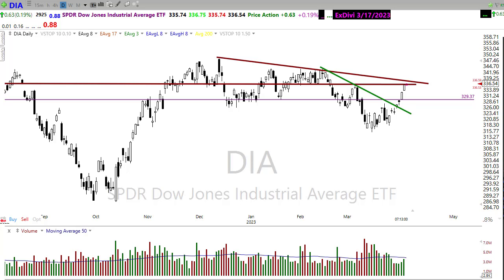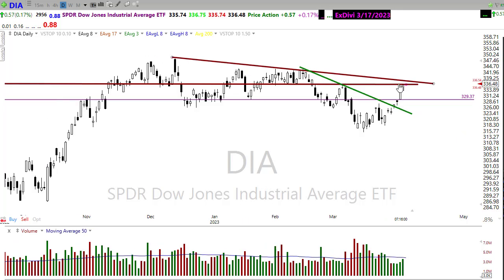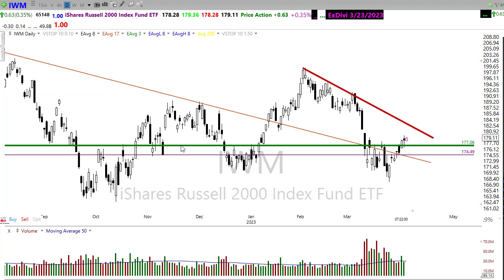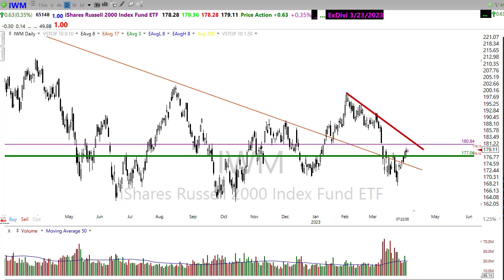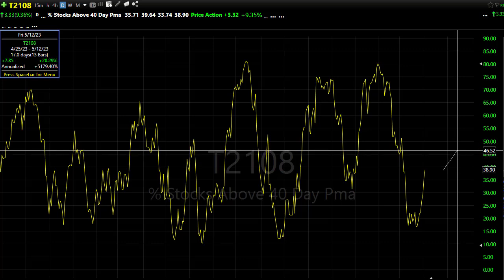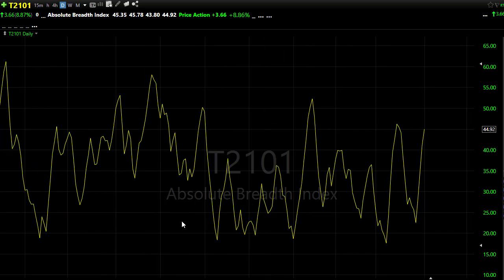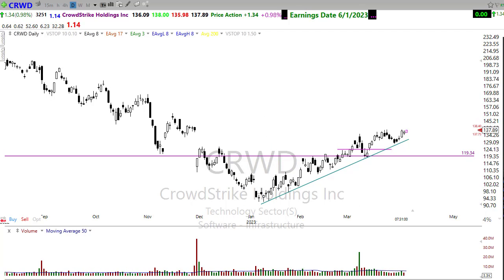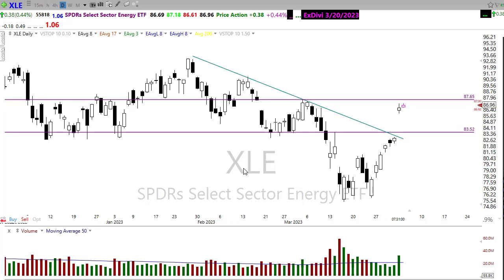Morning Market Prep | Stock & Options Trading | 4-4-23